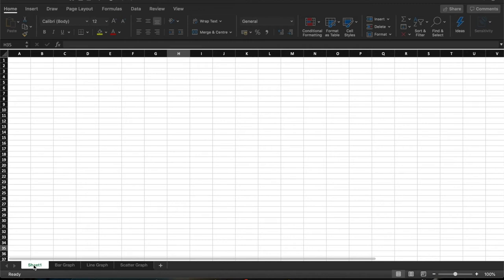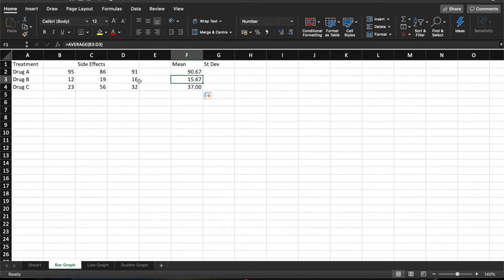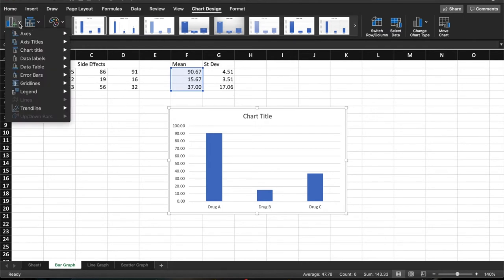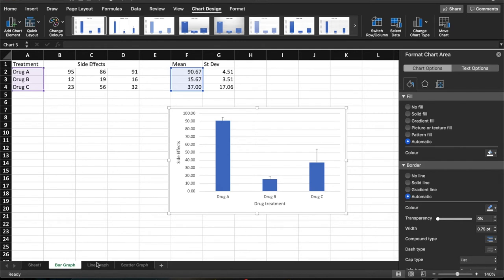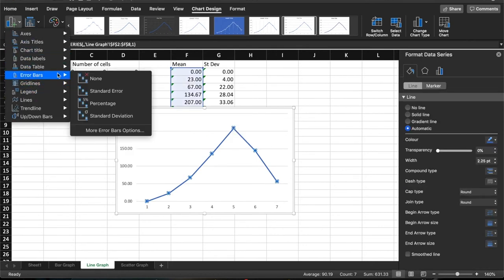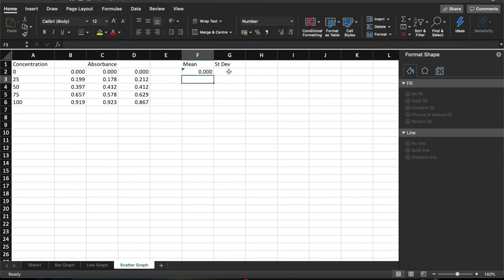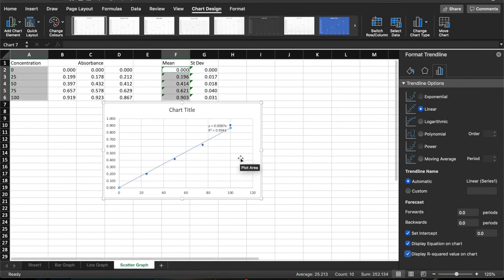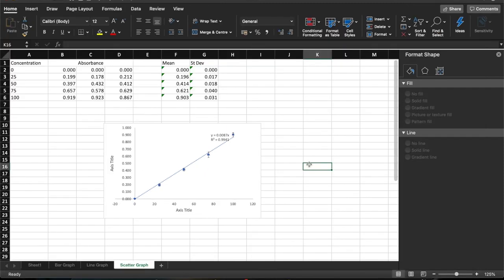Introduction to Graphs in Excel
In this video, we will look at three different types of graphs in Excel - bar, line and scatter graphs. We will look at calculating the mean and standard deviation of different experimental data and how to present those data